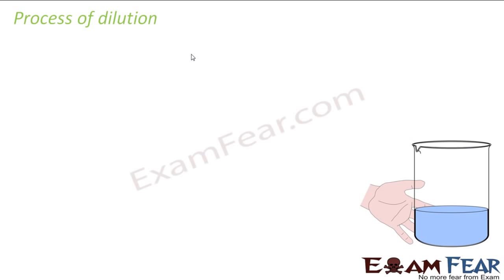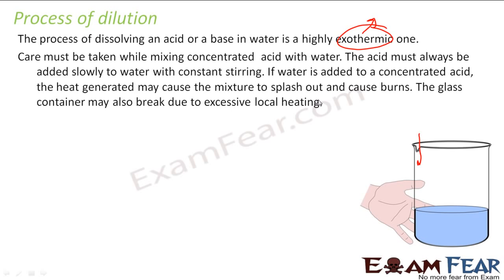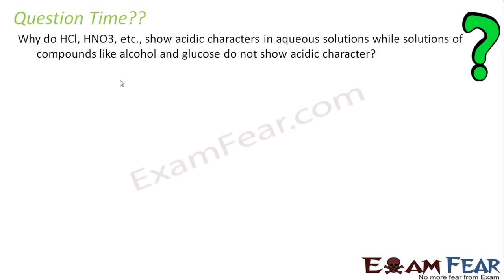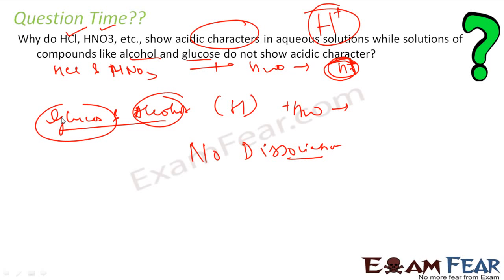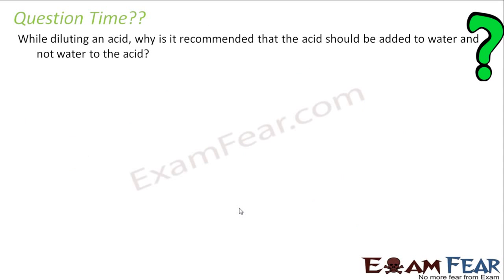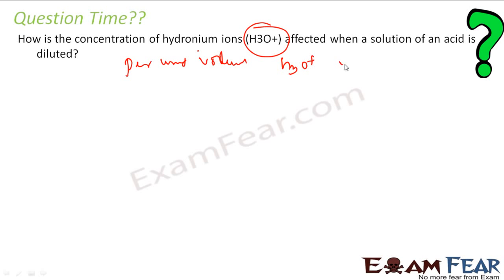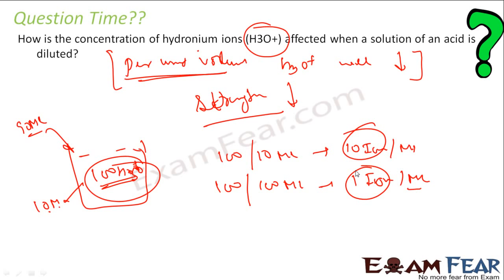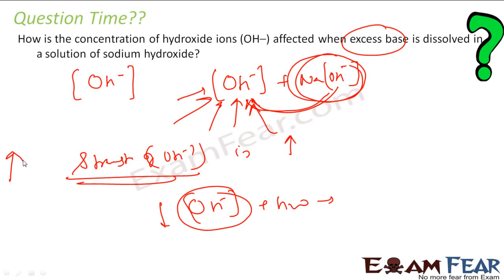Chemistry Acid Base part 12 Dilution CBSE class 10 X